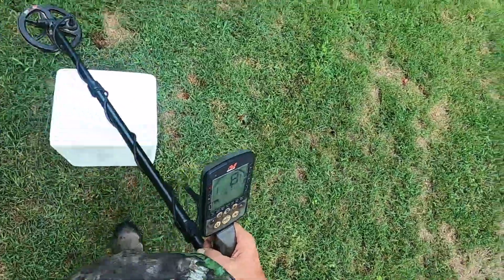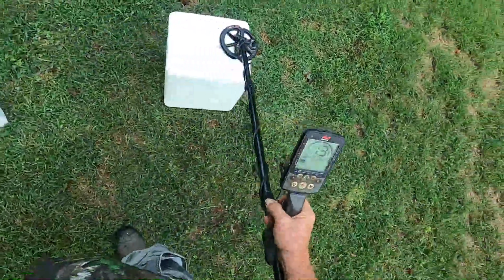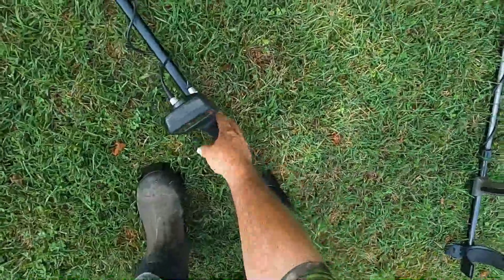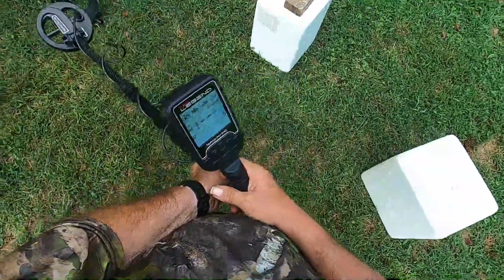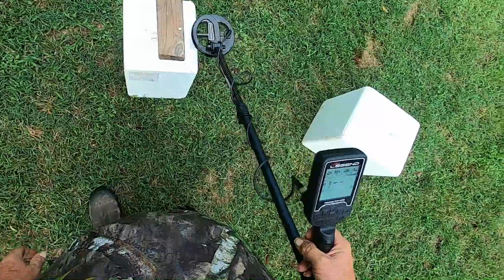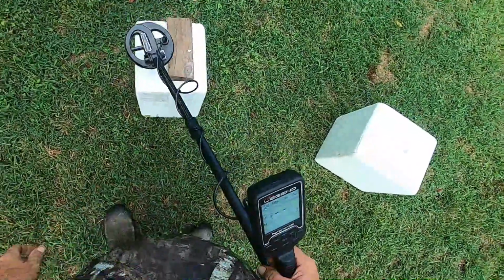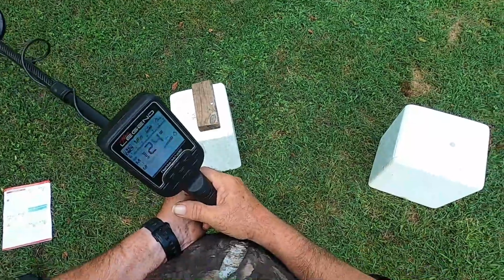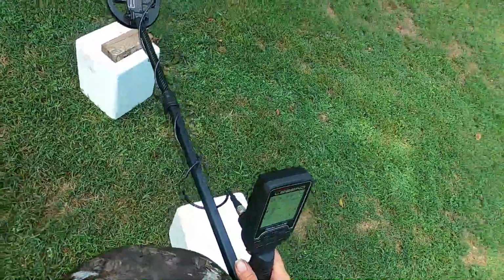Nokta Makro Legend compared to Equinox 800 foil above nickel